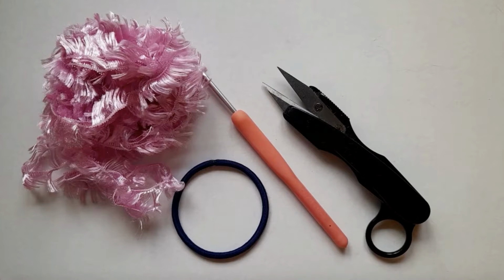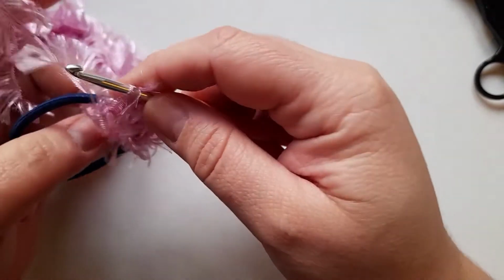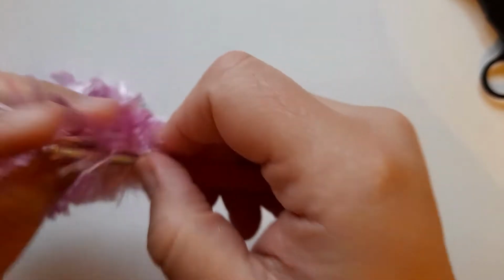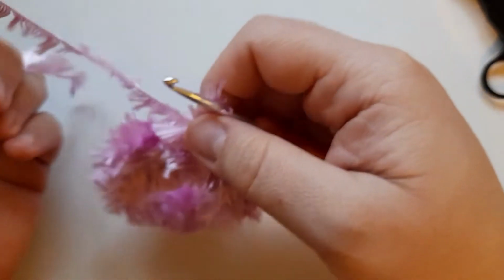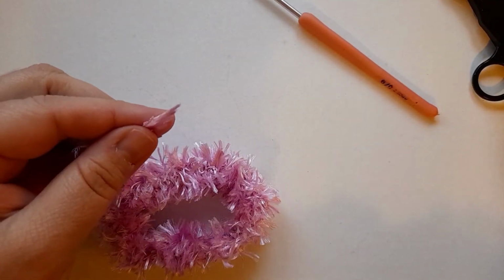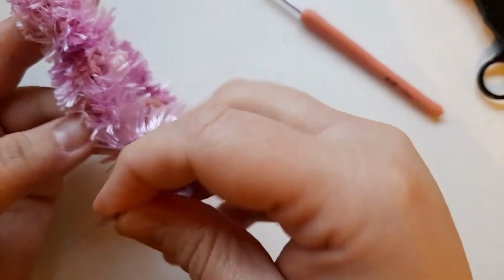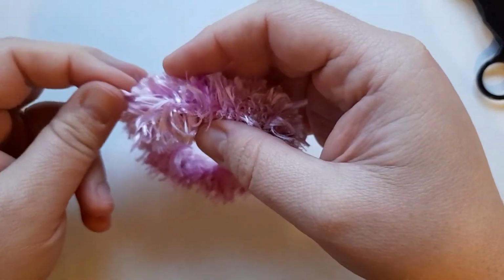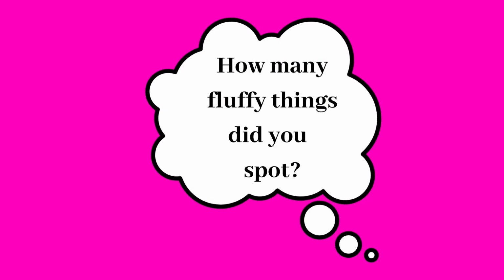🌸 EASY CROCHET TUTORIAL: HOW TO MAKE A FLUFFY SCRUNCHIE 🧶🎀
🧶🎀 The Perfect Fusion: Crochet Meets Scrunchies!

At One Seven UK, we've been on an exciting journey since our inception on 14th February 2021, primarily focusing on crafting stylish scrunchies and introducing various crochet products to our shop. Until now, these two creative worlds have been like parallel universes, but today, get ready to witness their beautiful collision!

In this captivating video, we're thrilled to showcase the mesmerizing synergy of scrunchies and crochet. Behold the magic as we guide you step-by-step in creating your very own fluffy crochet scrunchy - a unique and trendy accessory that brings the best of both worlds together.

Whether you're a seasoned crocheter or a curious beginner, our easy-to-follow instructions will empower you to embark on this delightful crochet adventure. For those new to the world of crocheting, fear not! Check out our "How to Crochet for Complete Beginners" video series, starting here: [Insert Link to Beginners' Series].

Join us on this joyful journey as we break barriers and unite the artistry of scrunchies with the charm of crochet. It's an exciting fusion you won't want to miss!

Thank you for being a part of our creative community. Your support has inspired us to bring you the best of both worlds - crochet and scrunchies - in this captivating video.

Get your hooks ready, and let's crochet some fluffiness! 🧶🎉

🌟 Welcome to One Seven UK - where passion meets craftsmanship! 🏠💕 As a family business based in Southampton, England, we are deeply dedicated to handcrafting high-quality scrunchies - super size, mini, and skinny - that add a touch of elegance to your hair game. But that's not all! We pour our hearts into producing a wide range of premium quality handmade products, because making things is what Verji enjoys doing!

👨‍👩‍👧‍👧 Meet the faces behind the magic: We are husband and wife, Matt and Verji, and our lovely daughters, Rachel and Abigail. Our journey began when we met in Winchester, England, in November 2006. From there, love blossomed, and we got engaged at the Statue of Liberty in March 2007, followed by our beautiful wedding in Winchester in August 2007. As a radiographer, Verji passionately cares for others at the hospital in Southampton, while Matt takes charge of our children's homeschooling.

🧶 Verji's love for creating beautiful things goes back to her childhood, where she watched her grandmothers skillfully crocheting, knitting, and sewing. Inspired by their talents, she started crocheting and knitting at the tender age of seven. Over the years, her passion for creating unique gifts to bring joy to people's lives has only grown.

🎨 Everything we offer at One Seven UK is lovingly handmade by Verji in her spare time, with meticulous attention to detail. Matt brings his expertise to the computer side of things and ensures smooth order processing. Our lovely daughters, Rachel and Abigail, lend their helping hands and even model our beautiful scrunchies!

📖 The name "One Seven UK" holds a special meaning to us. It's a reference to the Bible verse, Joshua 1:7, which reminds us to be strong and courageous as we embark on this beautiful journey of creating and sharing our handmade treasures with the world.